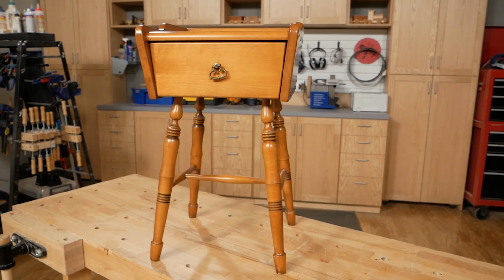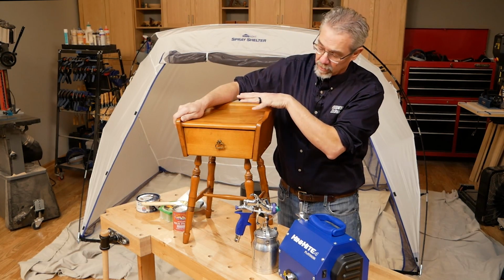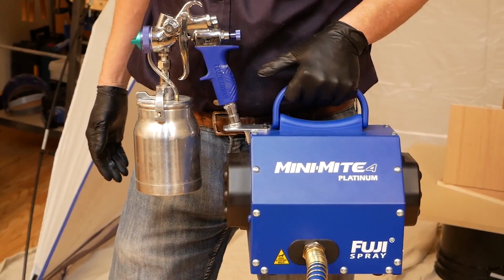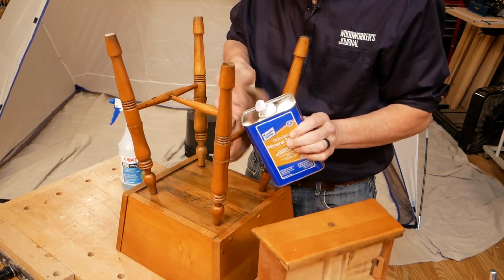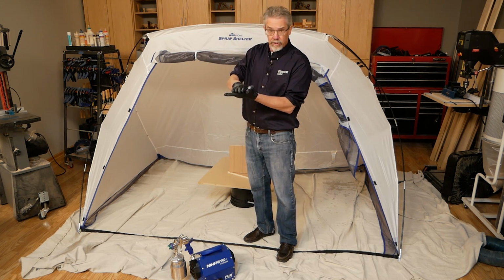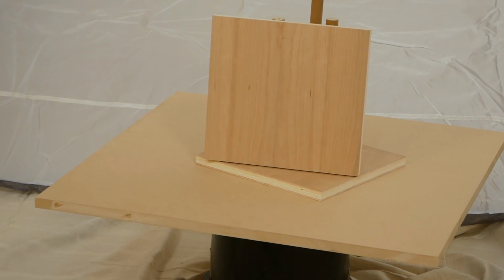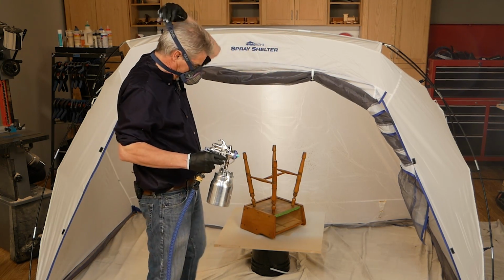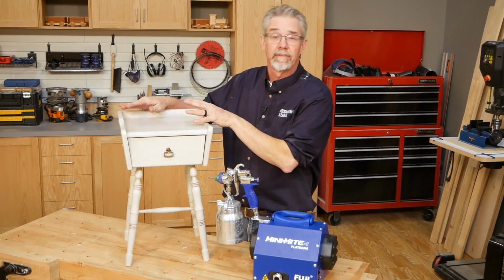Painting Projects with Fuji Mini-Mite HVLP Sprayer - Woodworkers Journal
HVLP spray systems make it easy to apply smooth finish on just about any project. The Fuji Mini-Mite 4 Platinum HVLP Turbine and T70 Spray Gun features a four-stage turbine, professional spray gun and 25-foot air hose. This combination delivers professional results for both pros and hobbyists.